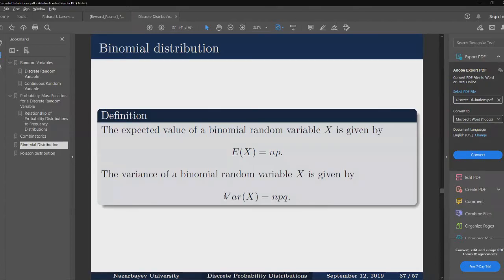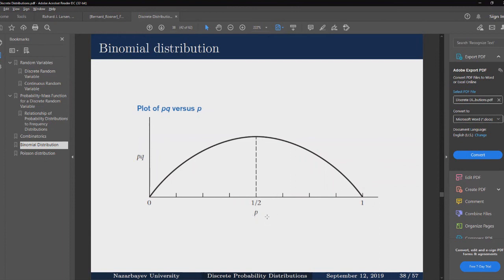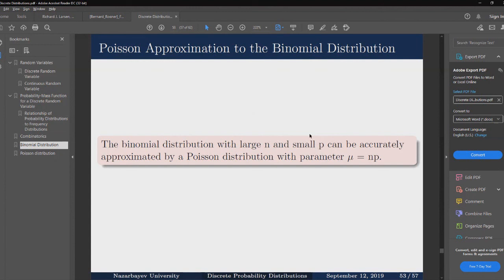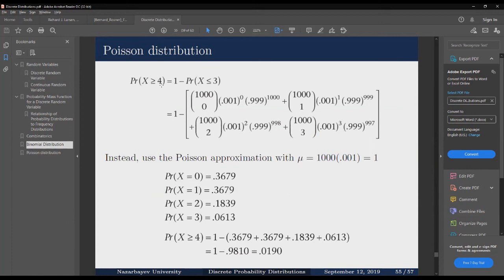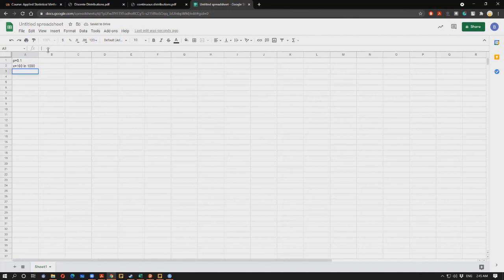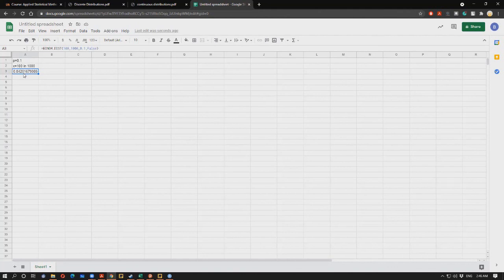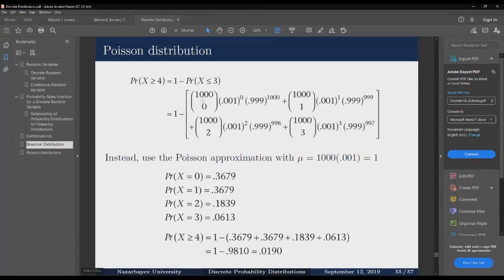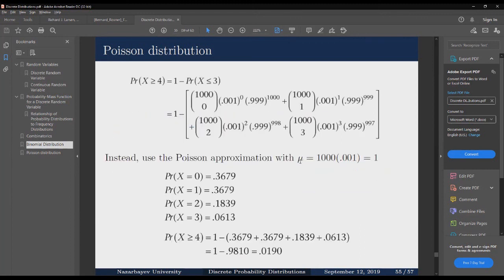Poisson Approximation to Binomial